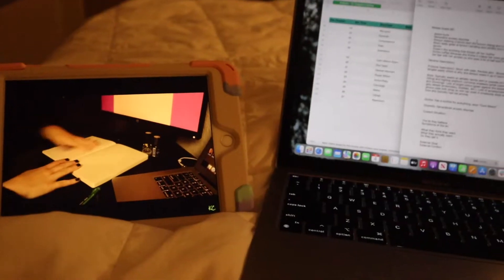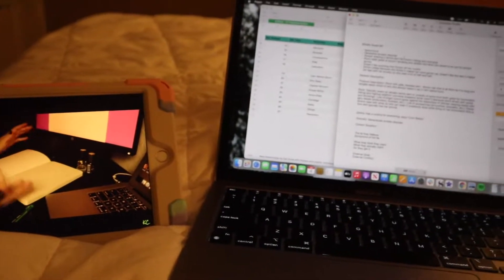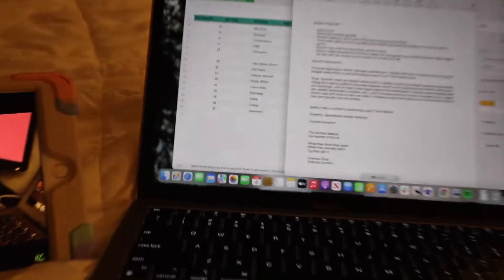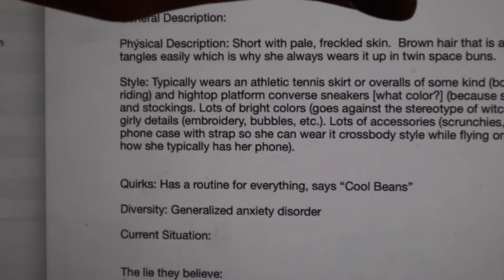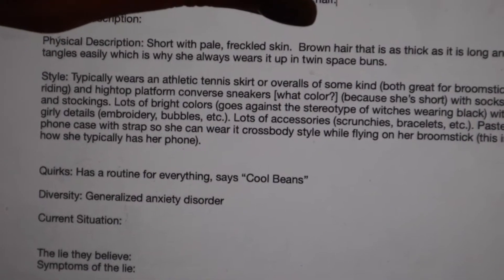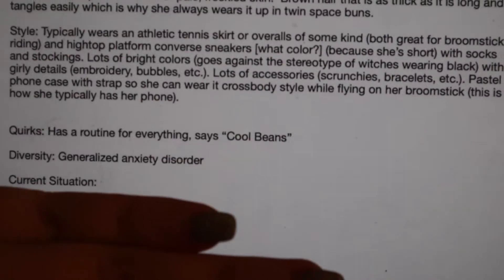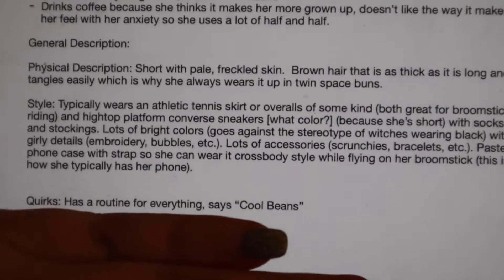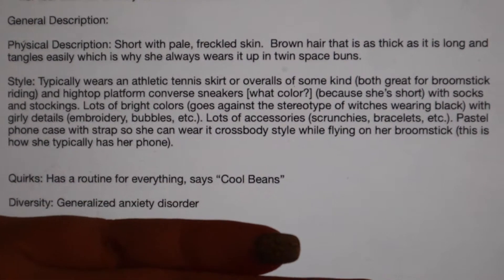Write a Novel With Me | Outlining my Middle Grade Book | Writing Vlog #2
Come write a novel with me! In writing vlog #2 we will be working on outlining my middle grade book. Do you like chatty writing vlogs? I plan on making more book writing vlogs as I go through the entire process of writing a book. If you haven't checked out the Write a Novel with Me Playlist yet, check out my first writing vlog all about brainstorming the idea for this project!